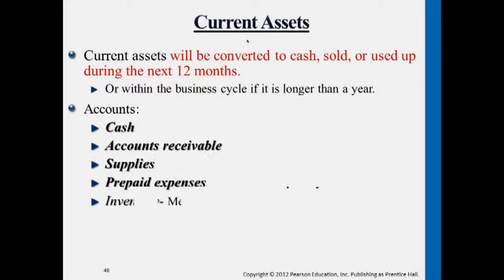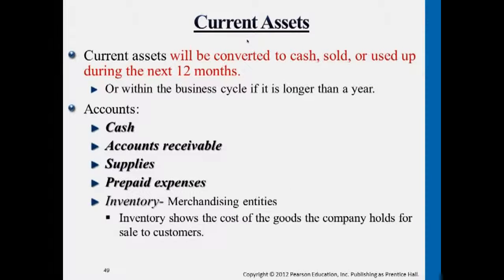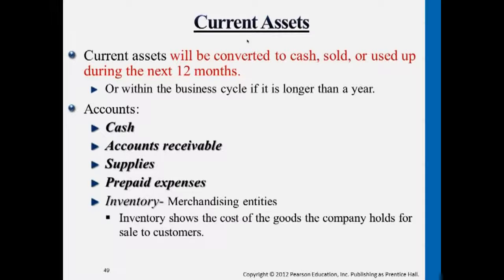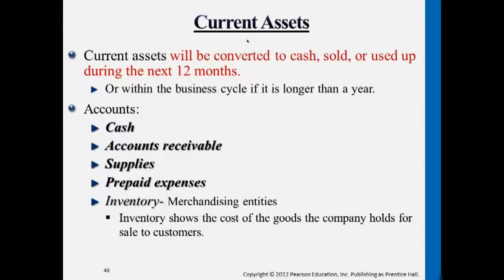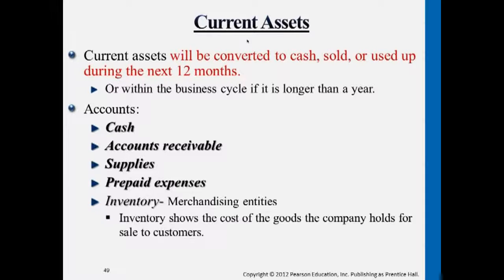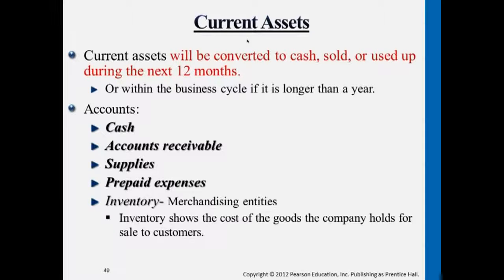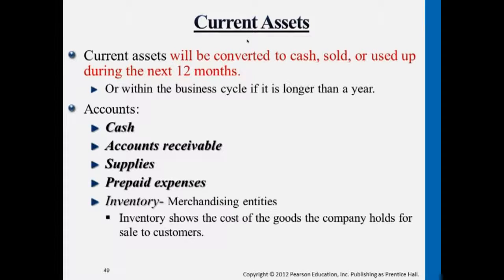Current Assets - Professor Victoria Chiu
Current Assets

00:00:05 Current Assets